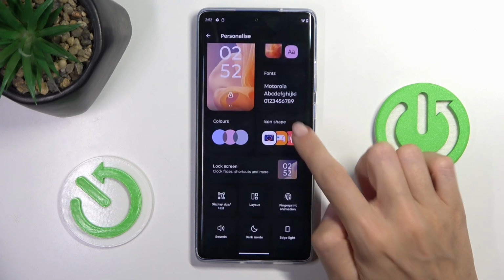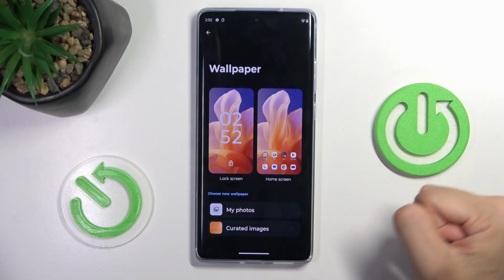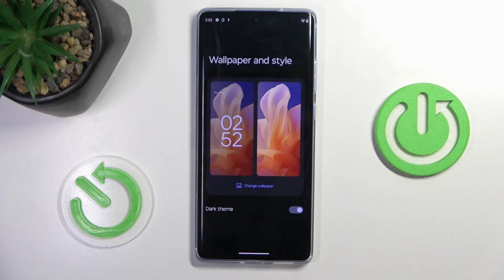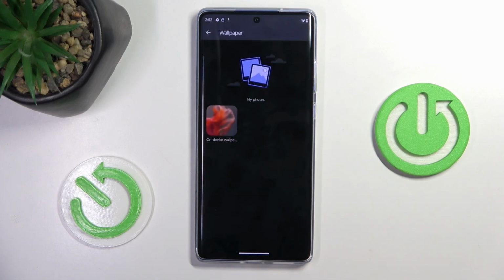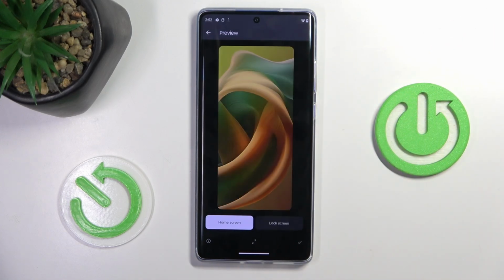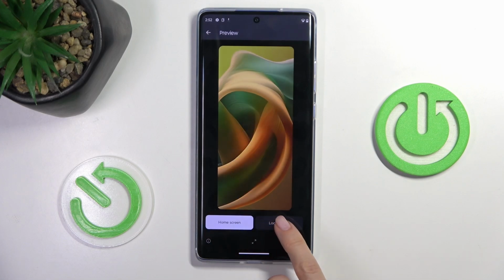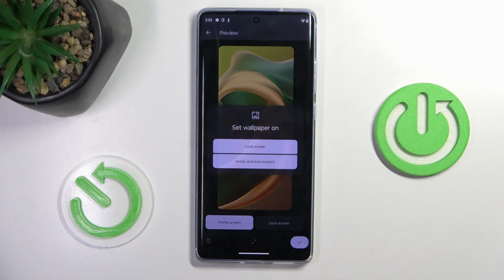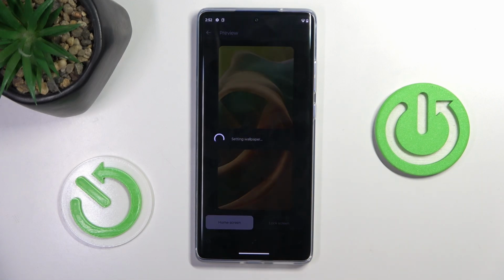How to Change the Wallpapers in MOTOROLA Moto S50 Neo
Learn how to change the wallpapers on your MOTOROLA Moto S50 Neo with this easy tutorial. We'll guide you through the steps to select and apply new wallpapers, allowing you to personalize your phone’s home and lock screens. Follow along to give your device a fresh, customized look.

How to change the home screen background image in MOTOROLA Moto S50 Neo? How to customize wallpapers on MOTOROLA Moto S50 Neo? How to set a custom lock screen wallpaper in MOTOROLA Moto S50 Neo?